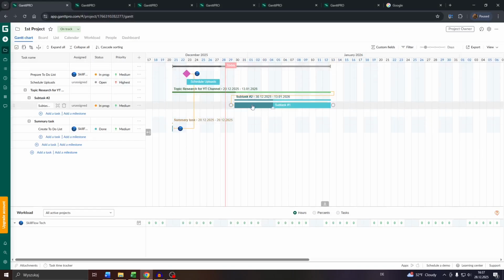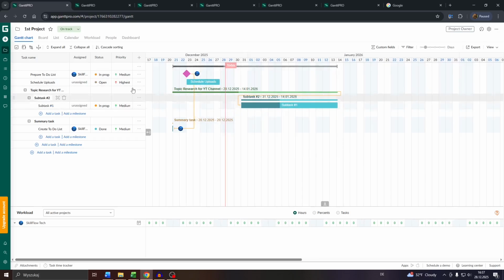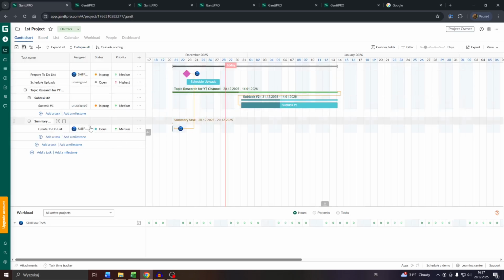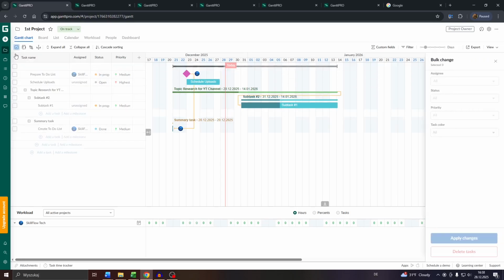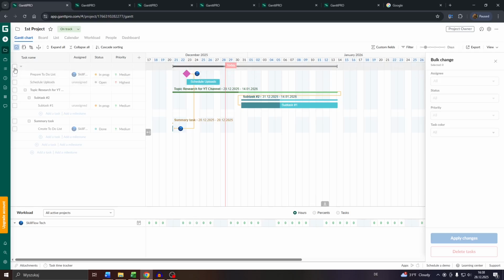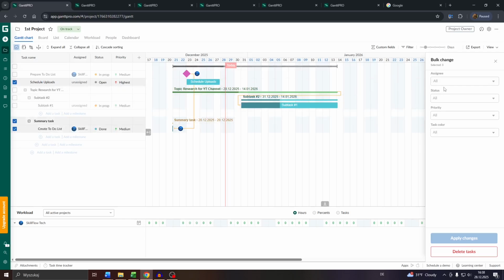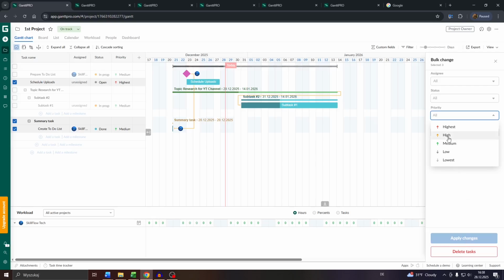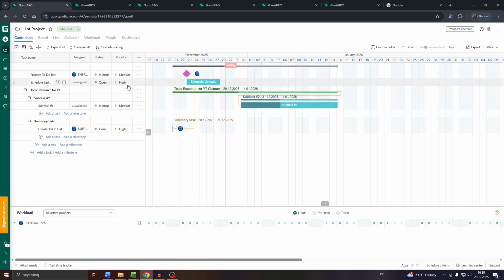How to Bulk Edit Tasks on GanttPro — Step by Step GanttPro Tutorial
In this tech tutorial we explain how to bulk edit multiple tasks in GanttPro to save time when updating projects.

If you're interested in learning more about how to use GanttPro, you may learn how to apply a filter to tasks on GanttPro, too, in this tutorial